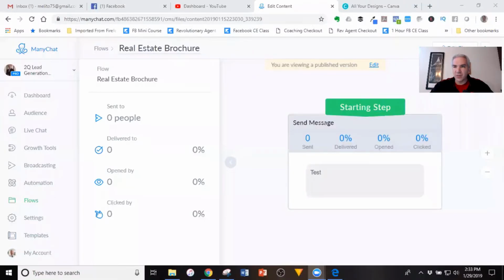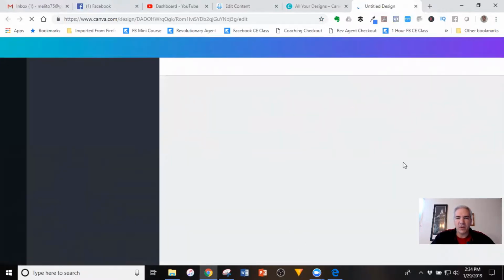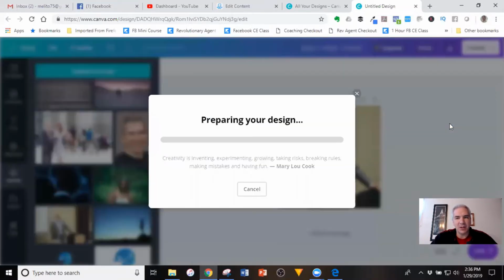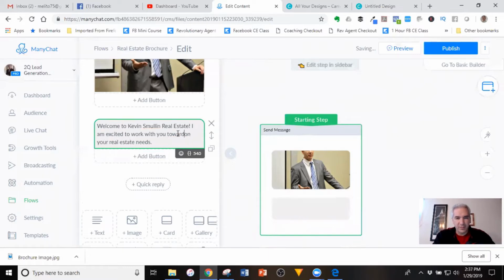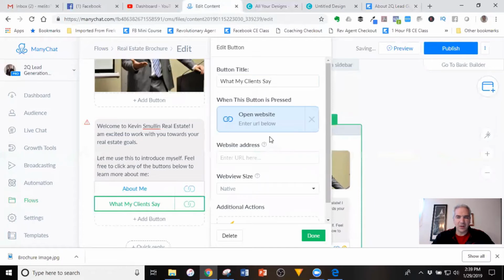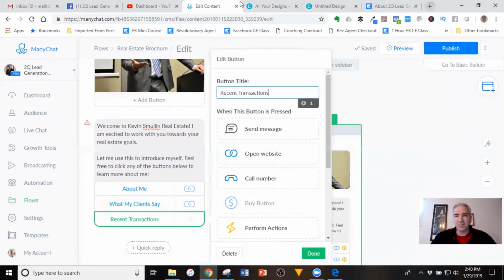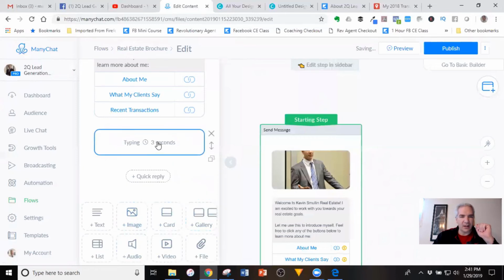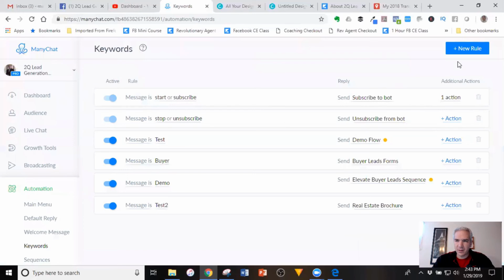Professional Branding on Manychat - Creating A Real Estate Brochure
Want a FREE course on Facebook lead generation for agents? Here's the course that shows top 4 ways to generate real estate leads

This video tutorial will help you with your professional branding on Manychat. A real estate brochure is a great piece of content that you can use to follow up and convert leads. They get to see what you are all about, your results as an agent, and what they can expect in working with you.

Although you could use any kind of content, in this video I feature using an about me page, transaction map, and testimonials.

Here's how to put it together.